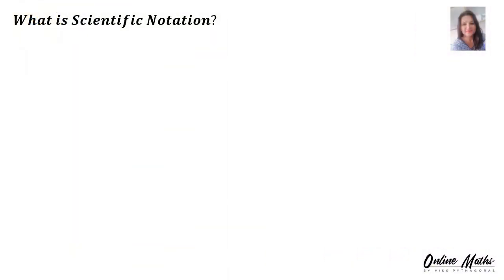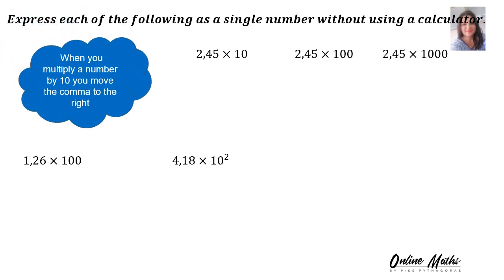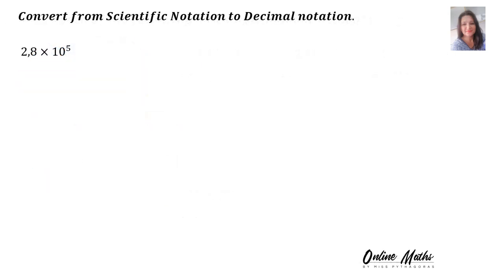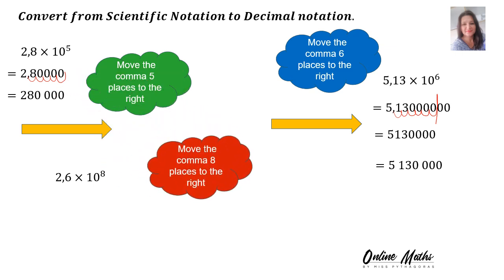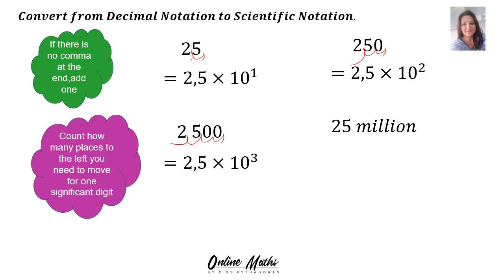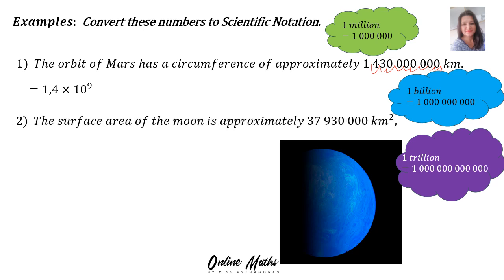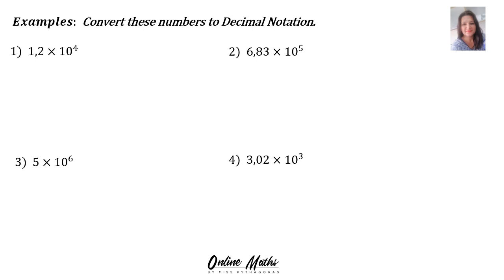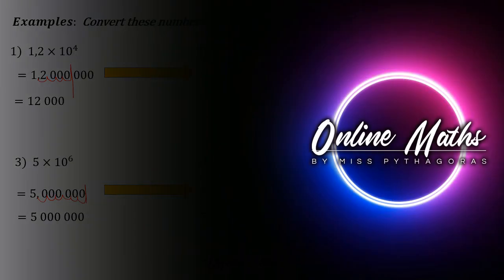Exponents Grade8: L5 Scientific Notation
**In this video I explain the following content:** Scientific Notation.

In this Playlist of 5 videos, I will explain all the important concepts and methods which will help you to understand Exponents in Grade 8.

The topics that I will explain in this video series are:
-Calculations with Exponents
-Squares, cubes and roots (surds) with Exponents
-Scientific Notation

I discuss everything which will help you to understand the topic of Exponents in grade 8.  You will also find comprehensive Playlists on my channel, on all the Algebra, Geometry, Measurement, Triangles and Data handling. In fact you will find the whole syllabus.